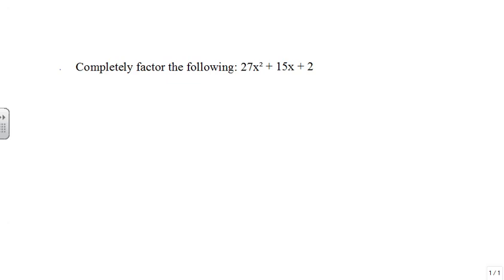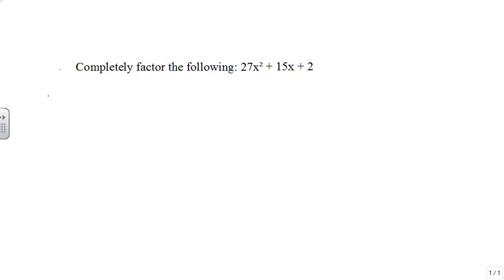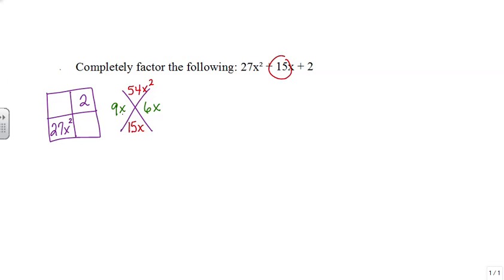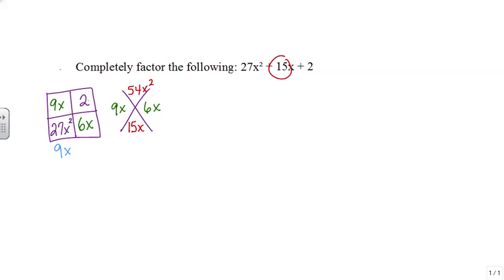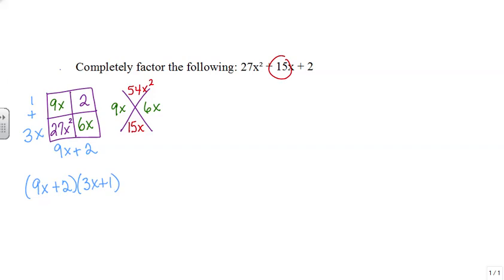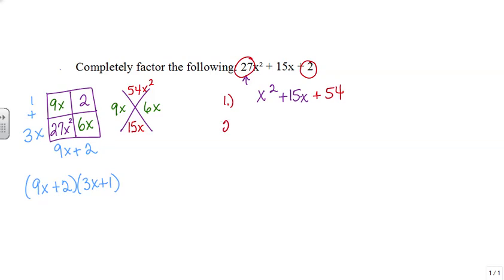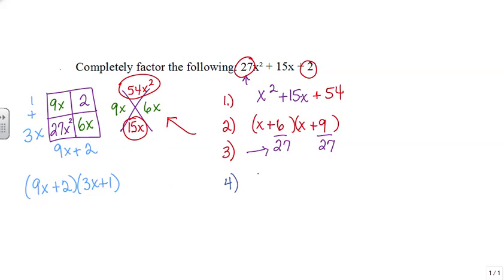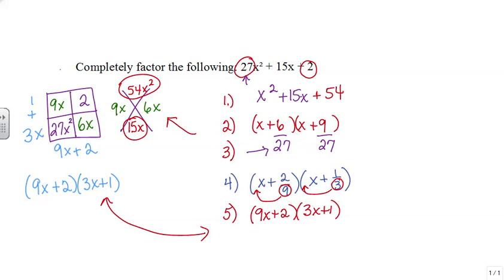video 2.3.1 factoring trinomials when a is greater than 1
factoring polynomials when a is greater than  1